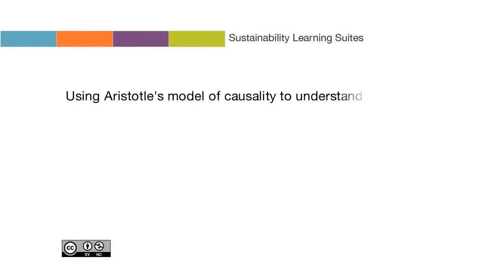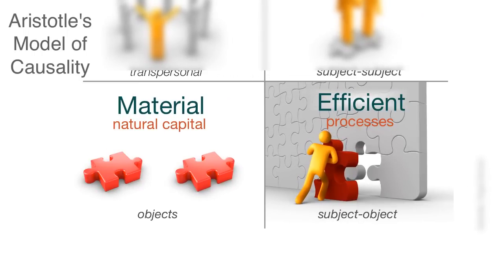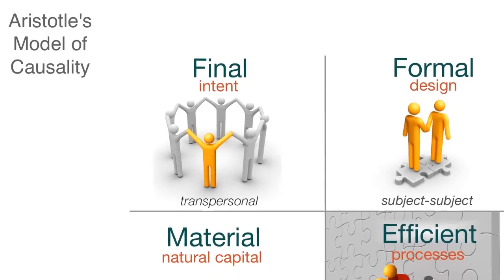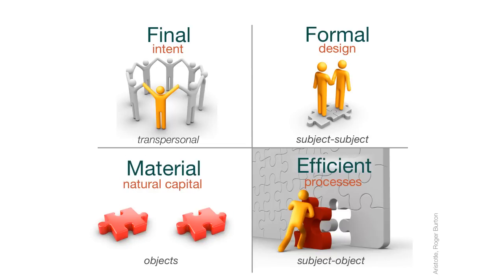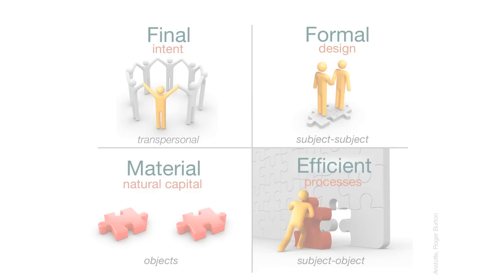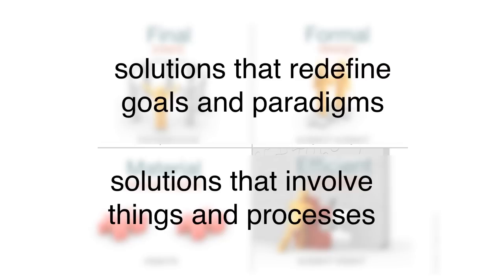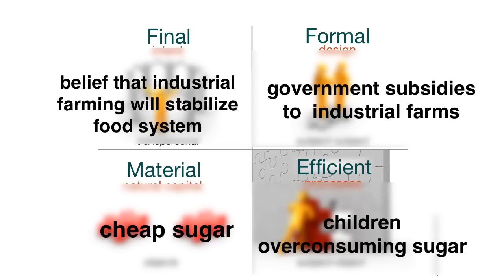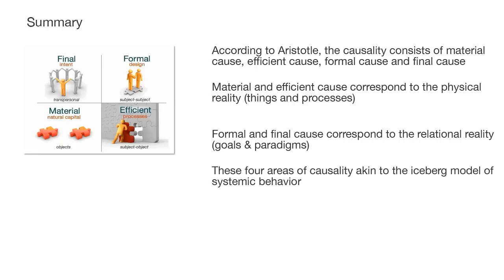Systems Thinking - video4 - Using Aristotle's model of causality to understand systemic behavior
This video explains Aristotle's model of causality and how it can be used to gain insight into systemic behavior. Many of the ideas presented in this video have been contributed by Roger Burton.